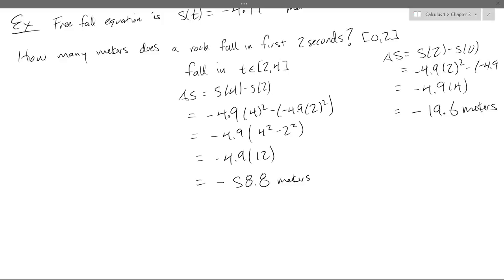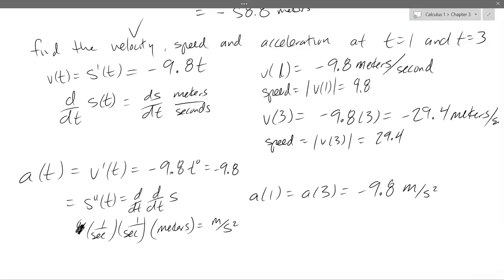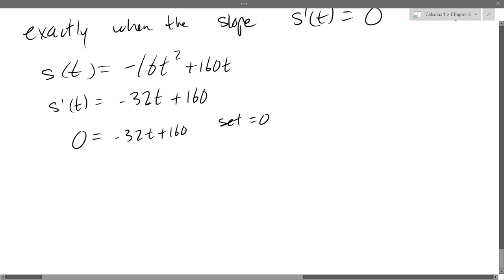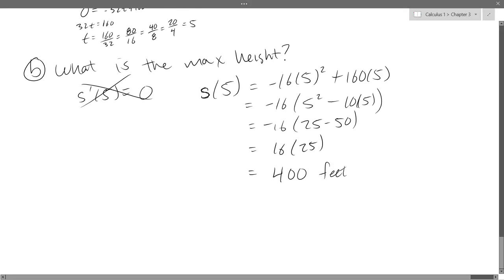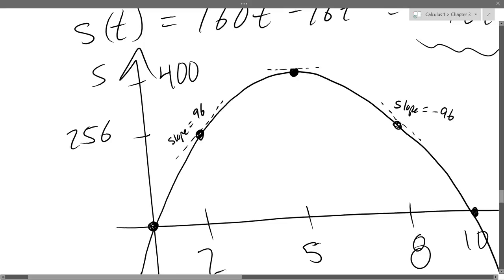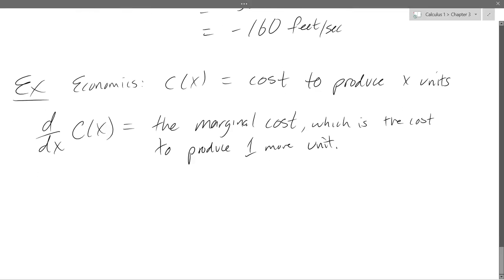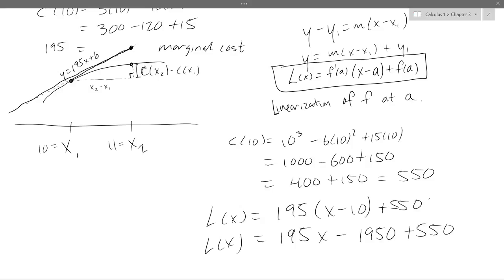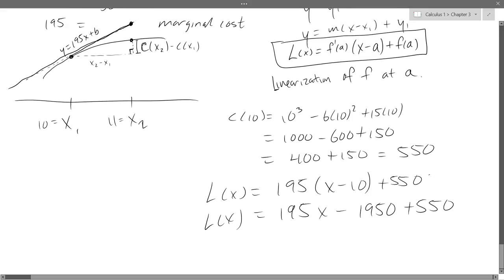Chris C's Calculus 1 lecture 2017 02 15